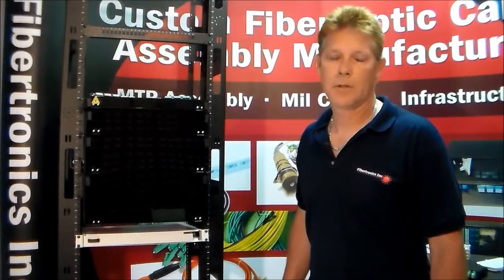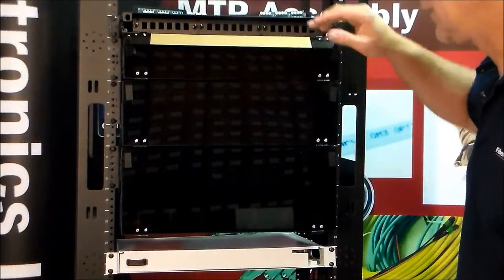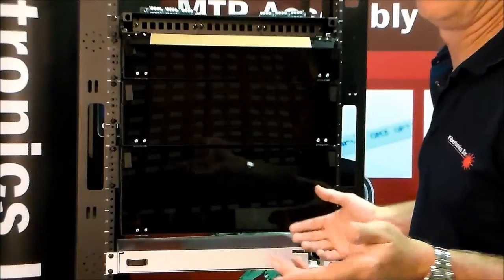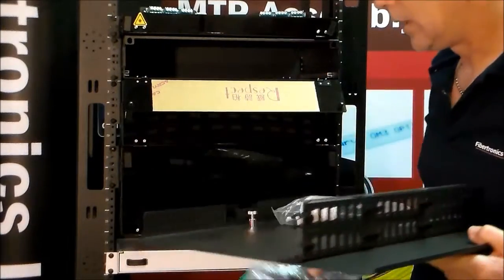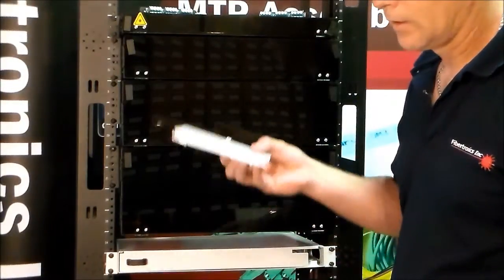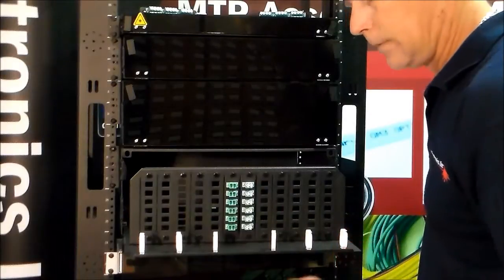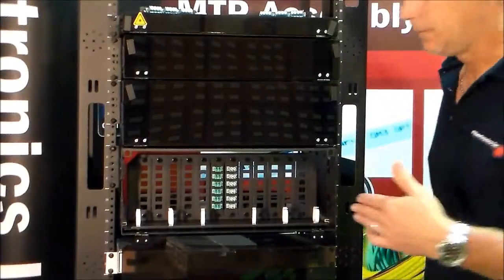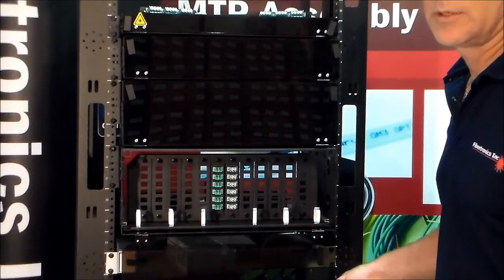LGX Fiber Optic Patch Panels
LGX Pull Out, Clear Front Cover LGX fiber optic rack mount patch panel.  Available in 1ru, 2ru, 3ru and 4ru, Can be used with LGX adapter plates or MTP/MPO cassette holder.